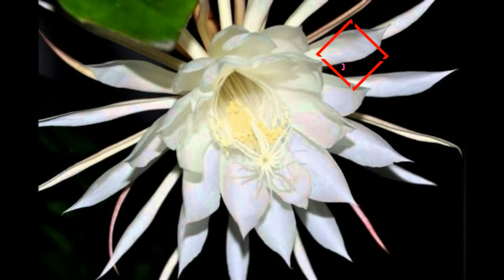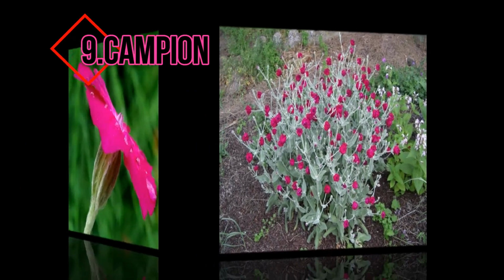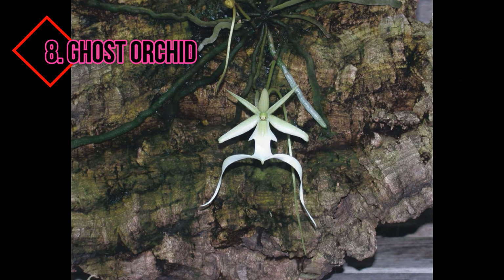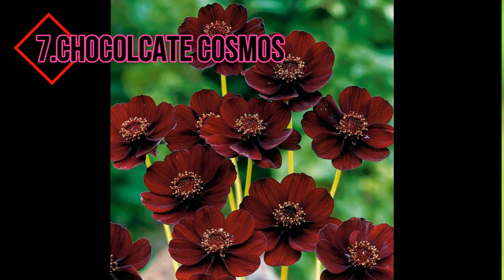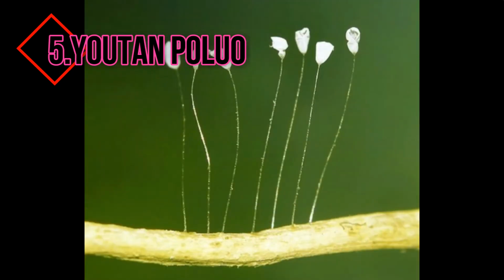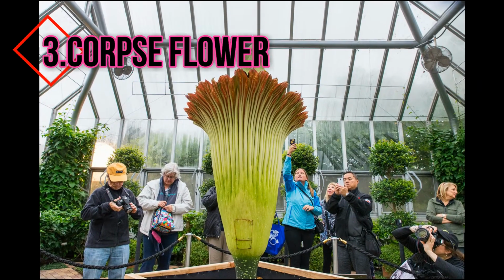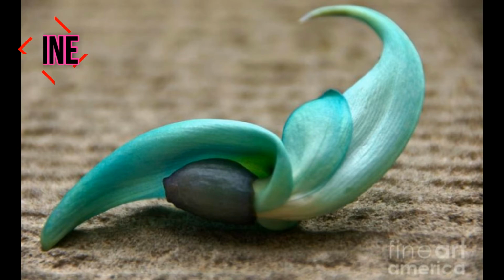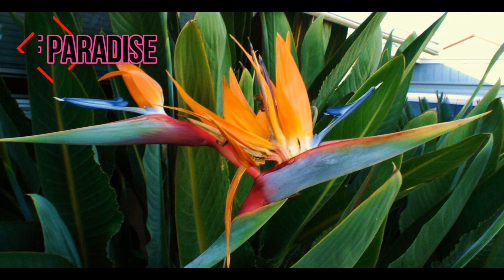10 Incredibly Rare Flowers You Have Probably Never Seen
Is there anything else as beautiful as flowers in nature? probably not. But, you can’t see all beautiful flowers in every garden. Some flowers are so rare, bloom in specific seasons or even after decades. Here the list of 10 incredibly rare flowers you have probably never seen

10 Incredibly Rare Flowers You Have Probably Never Seen

10:Kadupul flower
09:Campion
08:Ghost Orchid
07:Chocolcate Cosmos
06:Parrot’s beak
05: Youtan Poluo
04:Yellow and Purple Lady Slippers
03:Corpse Flower
02: Jade Vine
01:Bird Of Paradise

THANK YOUUU.